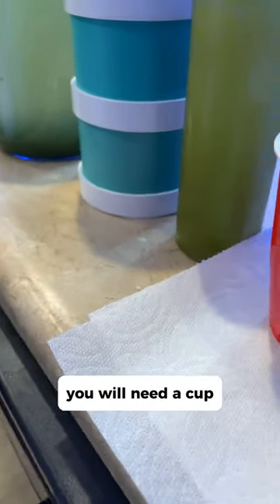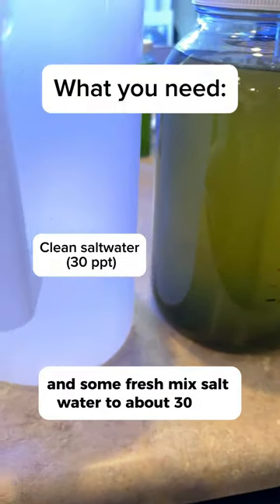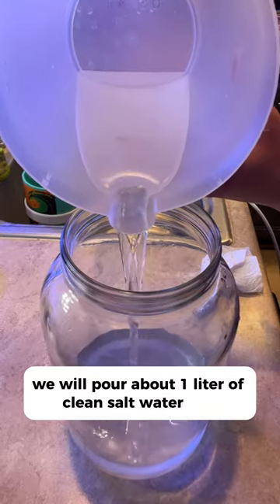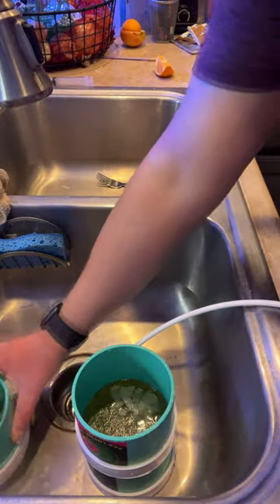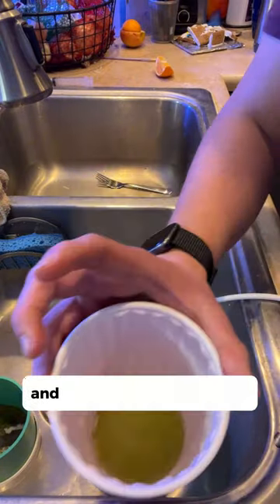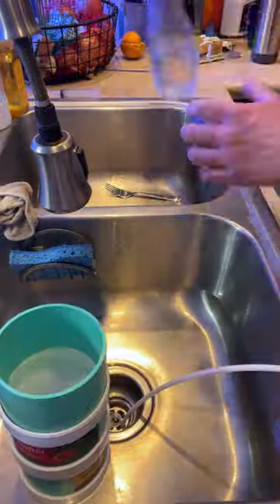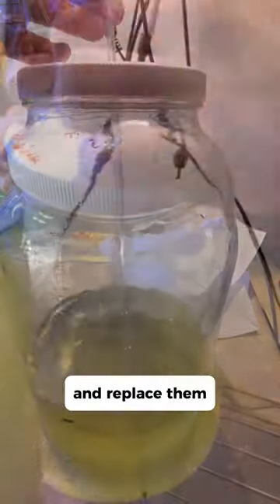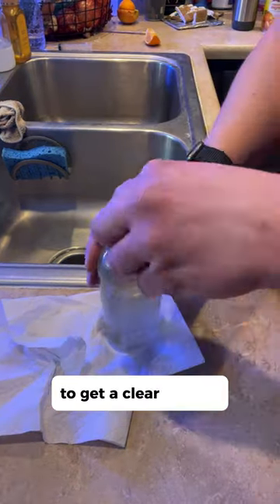Beginners guide: How To Grow Apo & Tisbe Copepods 4 Your Reef Tank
Learn how to grow and harvest apo (apex) & tisbe copepods for your fish and reef tank. These copepods are small and make a great tiny clean up crew to clean your sand and live rock or fish and corals will eat them too. If you are trying to DIY culture copepods for your reef aquarium, check out this video!